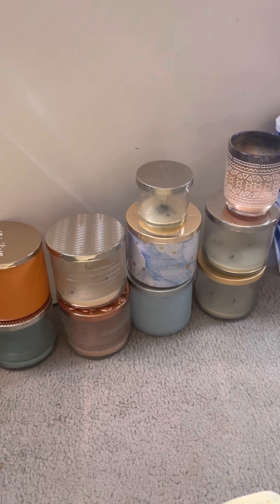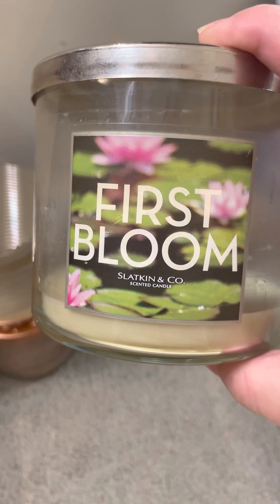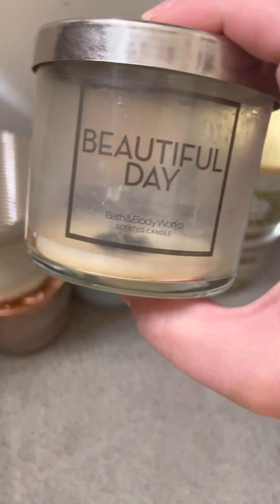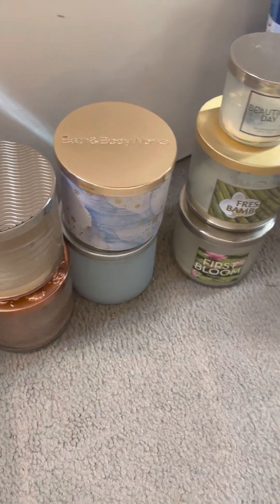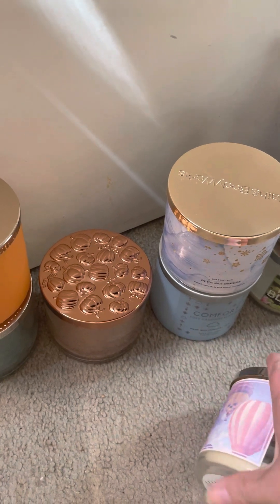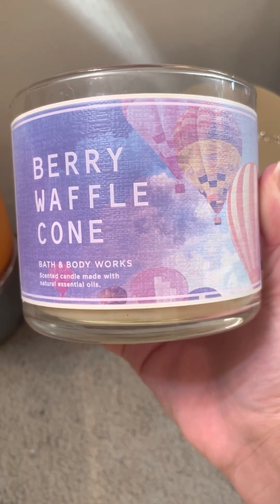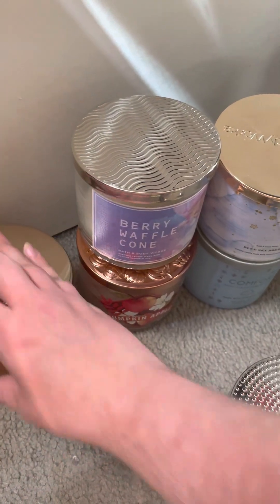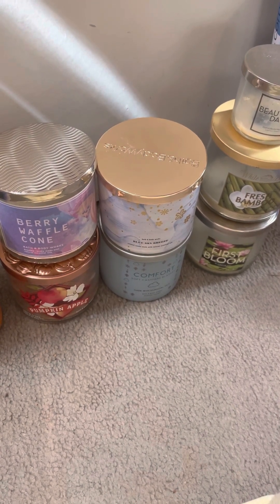Bath and Body Works, Yankee Candle empties March 2023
A brief review of the candles I finished in March 2023 by Bath & Body Works and Yankee Candle